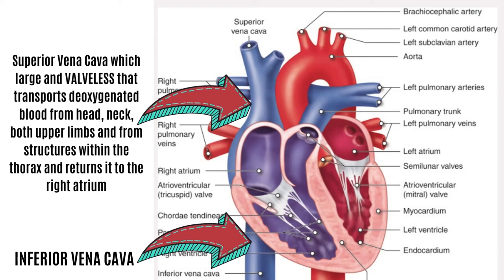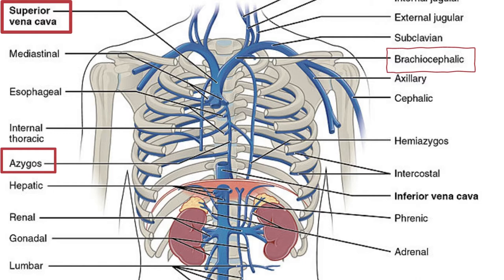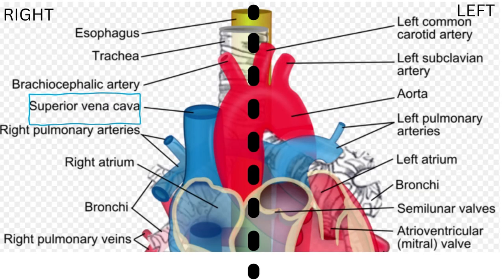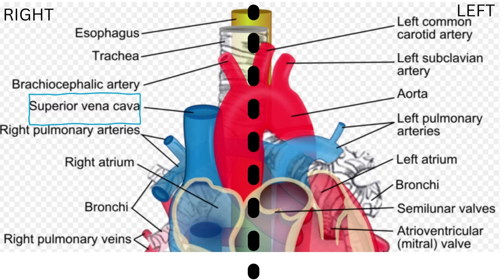CLINICAL ANATOMY OF SUPERIOR VENA CAVA EXPLAINED (IN 5 MINUTES)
In this video, Dr.Shathis talks about the clinical anatomy of superior vena cava which is the largest vein in the body. He also talks about its formation, relations and clinical importance.

As usual there are questions to attempt. Please attempt them after going through this video.